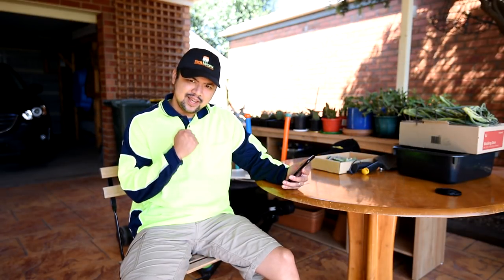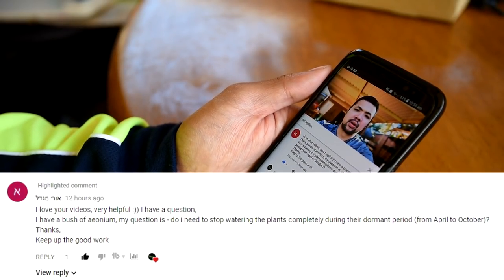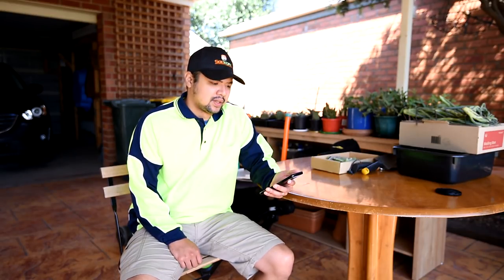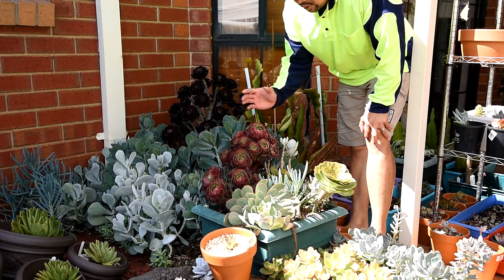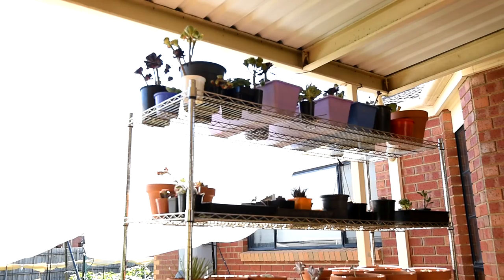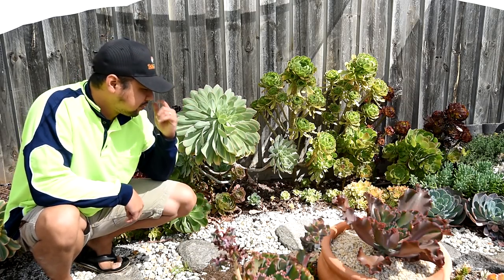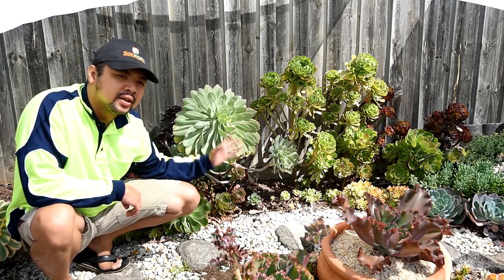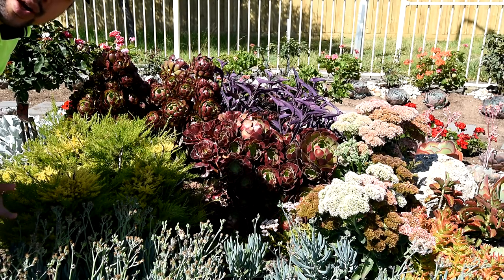Do I need to stop watering aeoniums in summer?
While I keep saying not to water your aeoniums when they are dormant, it doesn't mean that they would not appreciate a little sip now and then. What I mean when I say not to water is not to supplement watering especially if they are exposed to rain or if it is humid. They already get enough moisture that way. However if they are under cover or are not getting any water at all, you could spray some water at them once in a while. Just not too often. Don't do your regular watering routine on them.

If you accidentally end up giving them too much water, they will be shedding off their leaves so they don't absorb too much water. As you may know, succulents store water in their leaves and stem.

As for myself I do not water them since they are exposed to the elements. They get enough from rain now while it is summer.